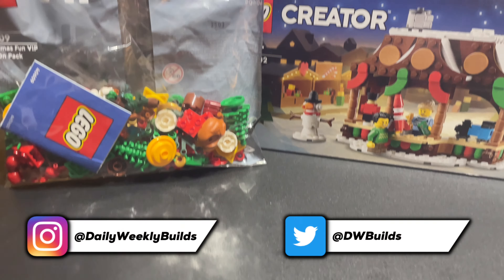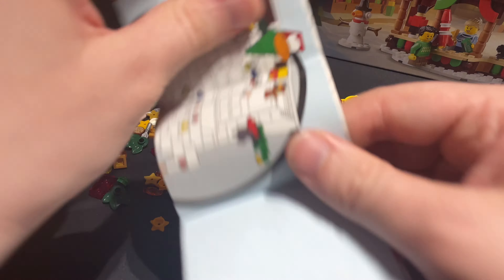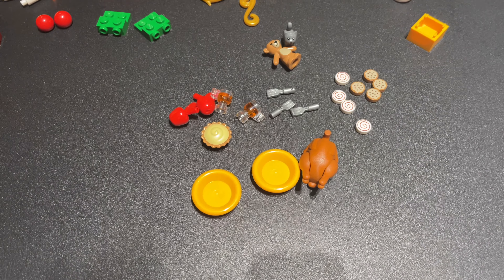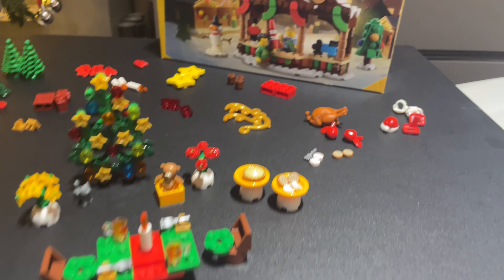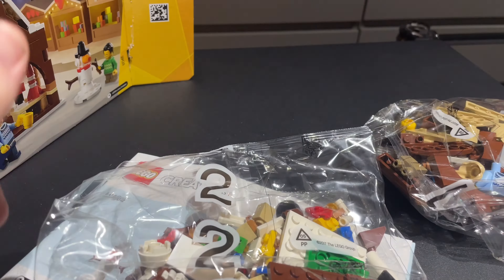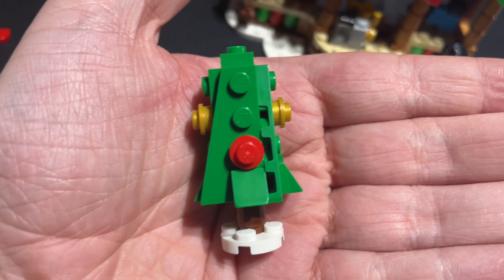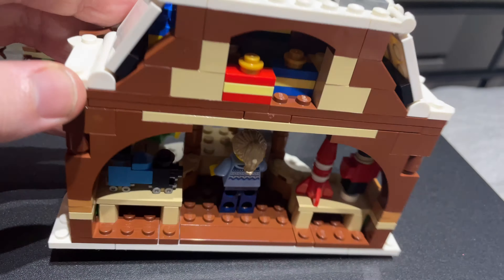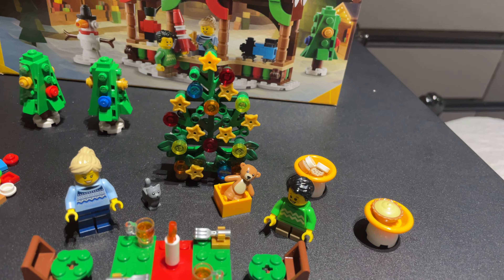These Lego Christmas GWP Promo Sets Are So Cool!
Today I’m taking a look at 2 of the new Christmas-themed Lego gift with purchase promo sets!